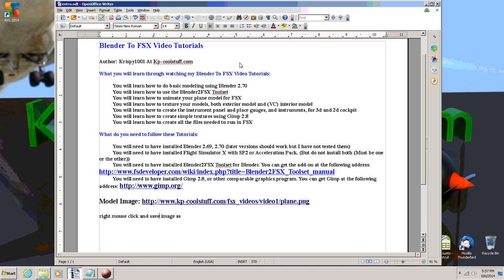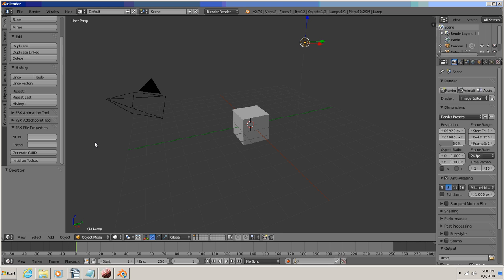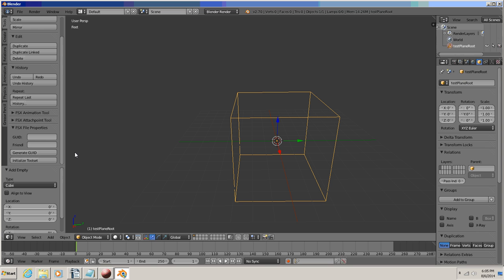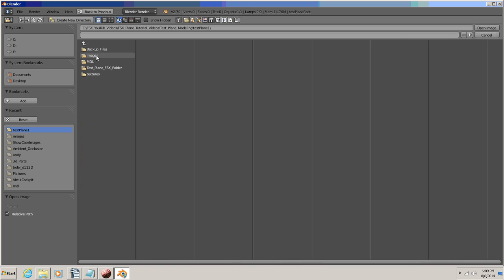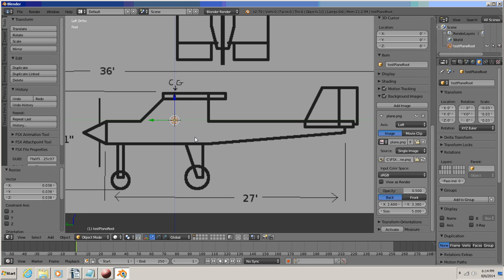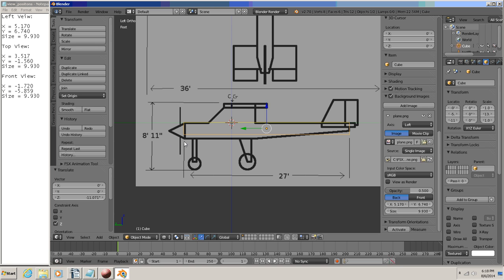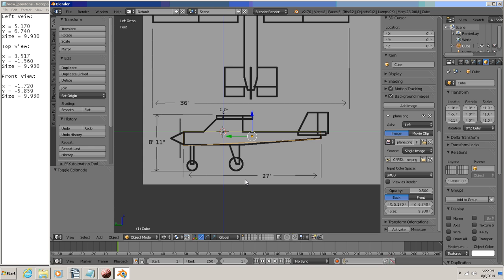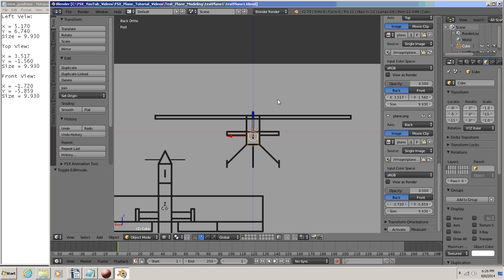How To Use Blender For Making Flight Simulator X Models (FSX) Blender2FSX